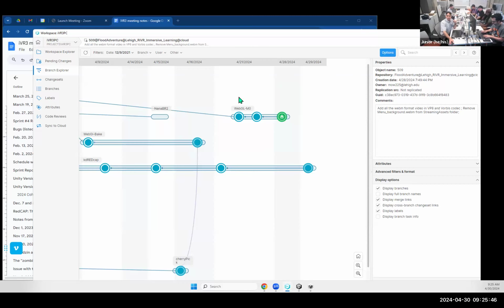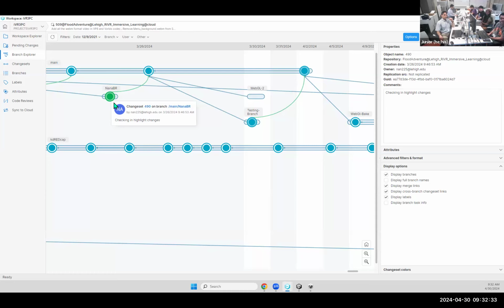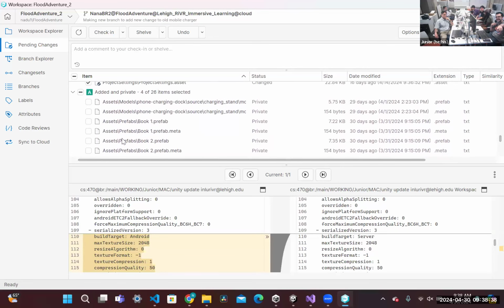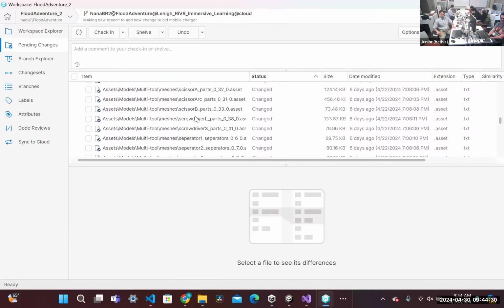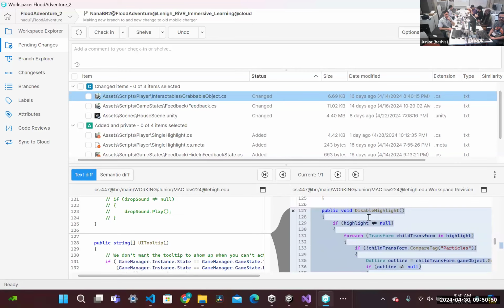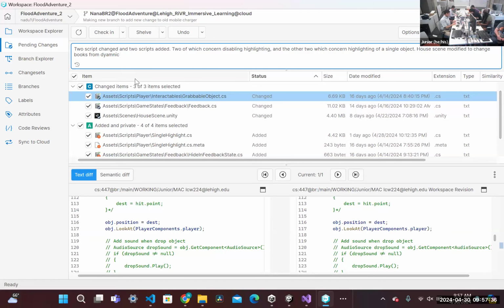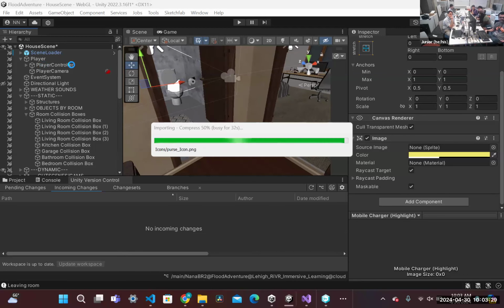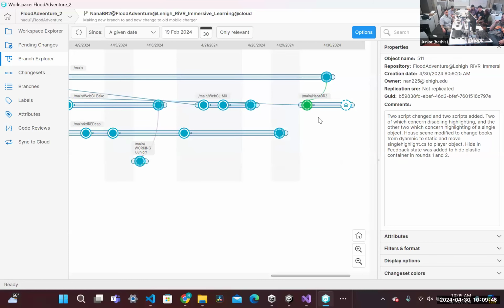Lehigh RiVR Immersive Learning's Personal Meeting04302024 0838AM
Topic: Lehigh RiVR Immersive Learning's Personal Meeting Room
Date: Apr 30, 2024 08:38 AM Eastern Time (US and Canada)